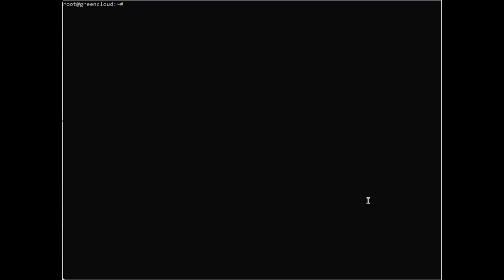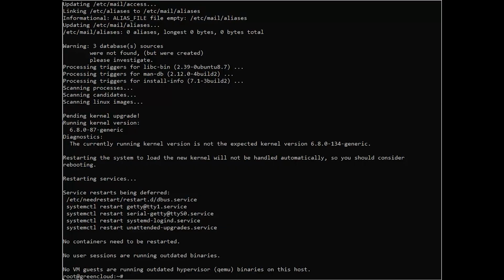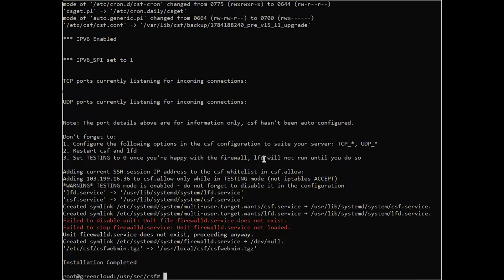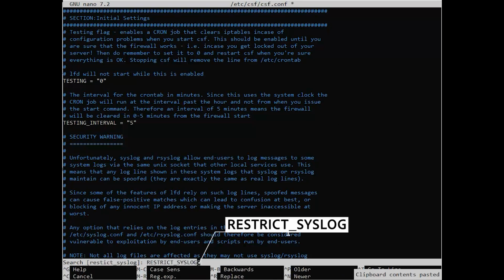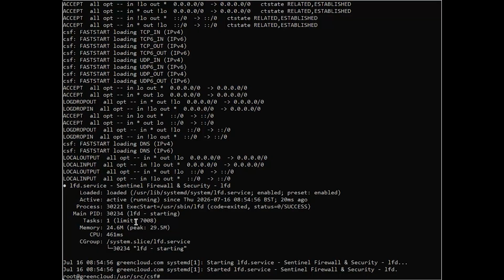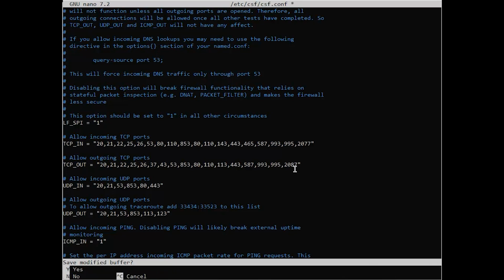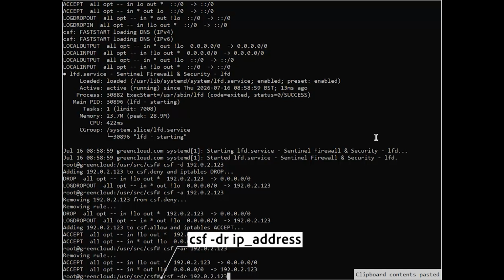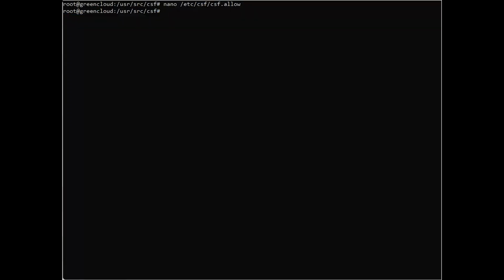How to Install and Configure Sentinel Firewall on Ubuntu 24.04 | VPS Tutorial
Sentinel is a popular VPS security tool for Linux. It provides a simple interface for iptables to protect Linux servers. Sentinel comes with multiple features: a stateful packet inspection firewall (SPI), intrusion detection, a login-failure daemon, DDoS protection, and control panel integration. This tutorial covers installation, basic configuration, and essential commands for CSF on Ubuntu 24.04.